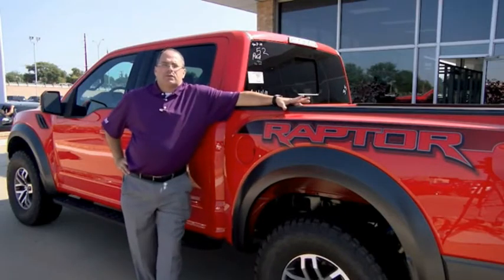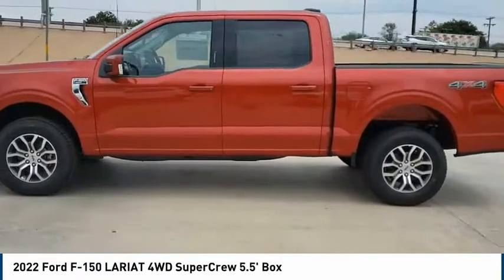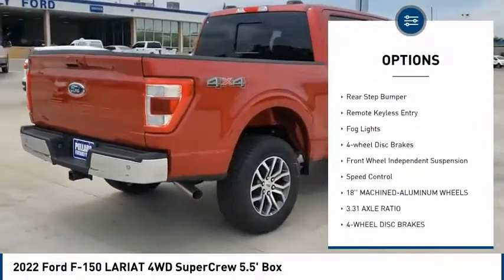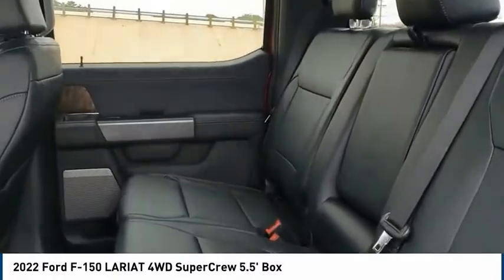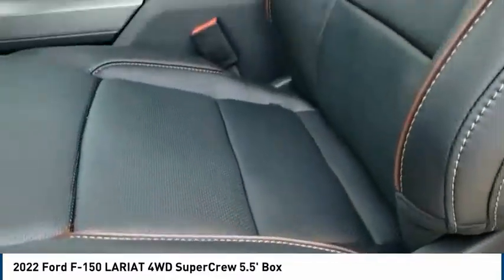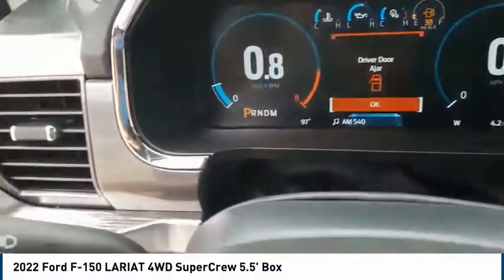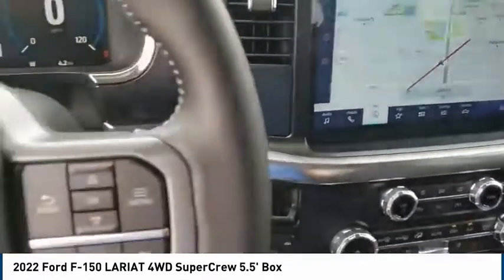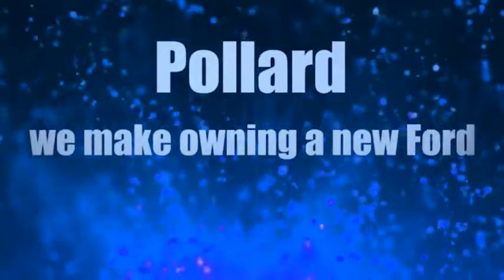2022 Ford F-150 Lubbock TX 0009468N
2022 Ford F-150 LARIAT 4WD SuperCrew 5.5' Box

Pollard Ford
3301 South Loop 289

Recent Arrival! , 4WD.